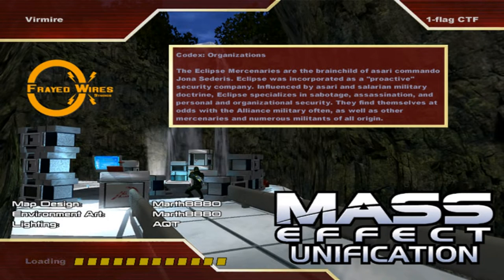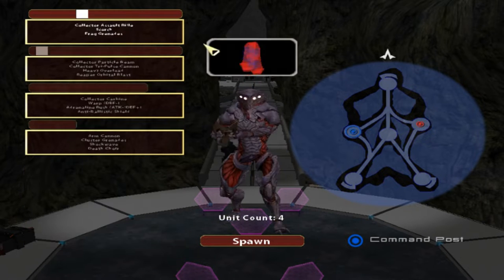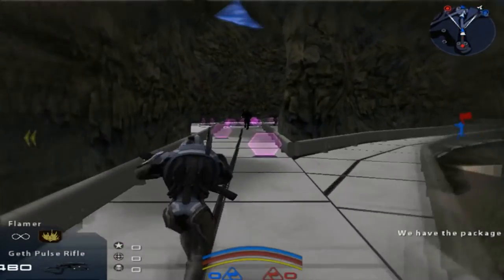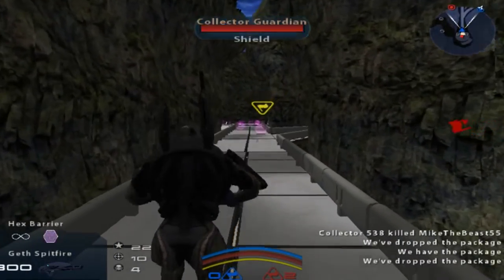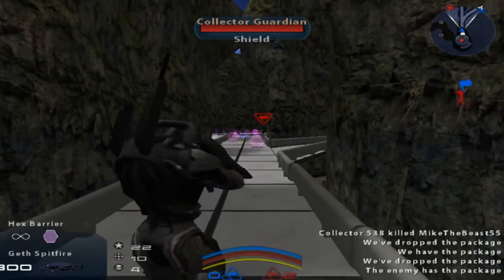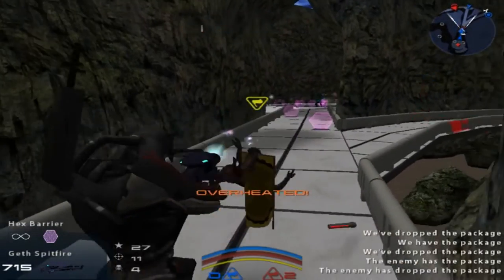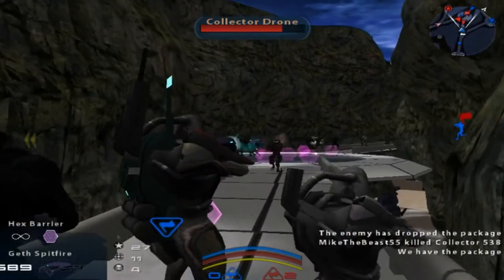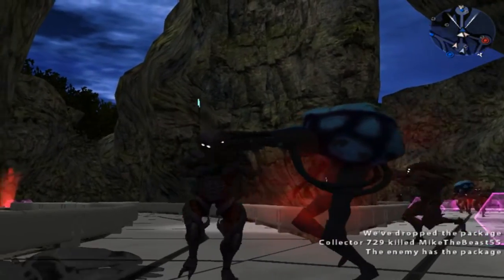Star Wars Battlefront 2 Mods: Mass Effect Unification: Virmire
DESCRIPTION IS FROM MODDB PAGE: We've got a lot in store for you in this update and we're sure you'll love it. R6.5 adds many new features including:
-Three new maps (Aeia, Noveria, and Europa)
-Custom HUD
-Correct-looking Scion
-New hero (Jack!)
-New player feedback systems (such as hit marker sounds, kill sounds, low health sounds)
FEATURES:
4 new factions accumulating 25 playable unit classes and 9 playable hero classes
6 new maps, including support for all stock land maps, the Sol Map Pack, and more
Significantly improved stock game modes and 1 new game mode
A new custom HUD
Authentic sound effects and music accurate to the Mass Effect franchise
Specially hand-crafted art assets tailored specifically for this mod
An external app that can be used to tune various gameplay options such as desired faction combination, HUD/menu interface style, difficulty, Shepard class, and more
MOD NOTES:
-Revamped versions of Coruscant, Naboo, and Yavin 4 And more!
Single-player matches on all maps have random side variations and random hero classes whereas multi-player matches have a preset variation and hero class (which is specific per map).
All maps support some combination of Conquest, 1-Flag CTF, 2-Flag CTF, and Team Deathmatch. Most maps with a large number of command posts (typically four or more) support Siege mode.
All custom Mass Effect maps will show up in pink-colored text in the Instant Action roster.
A new save profile called “MEU-Newcomer” is installed along with the mod; this profile is configured to enhance your playing experience with recommended game, audio, and control settings. While using the MEU-Newcomer profile obviously isn’t required, it’s most certainly recommended.
This mod adds 50 missions to the game's run time heap with Lotashi Z installed, or 49 missions without.